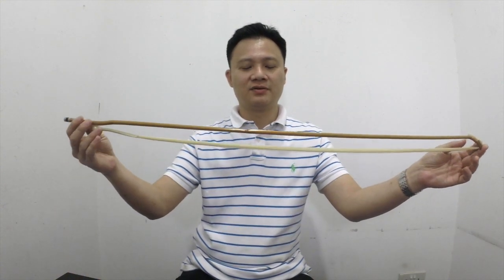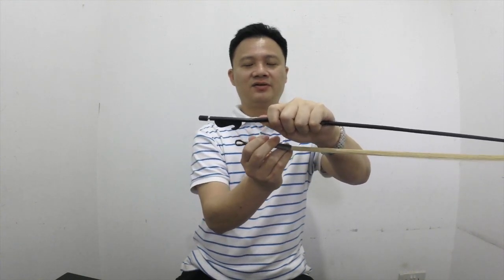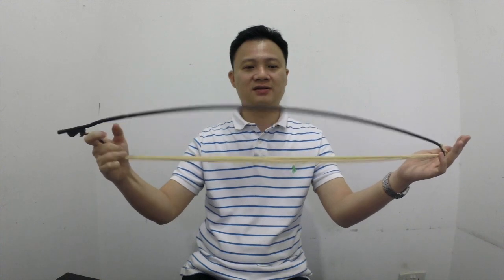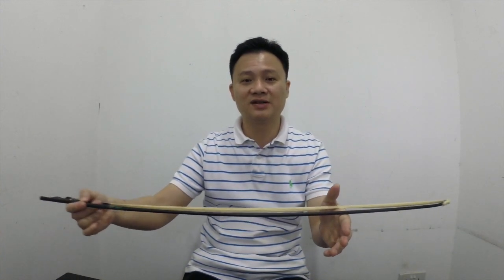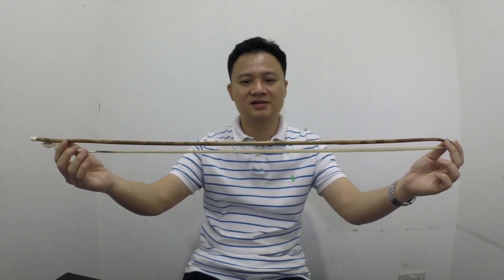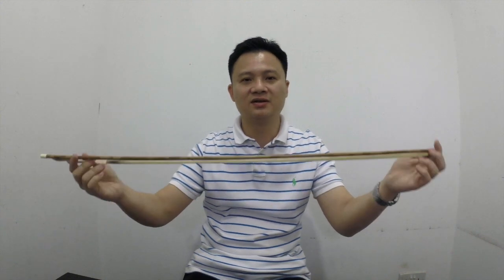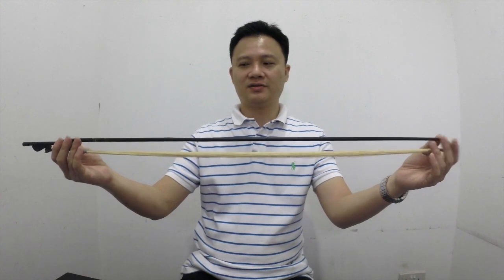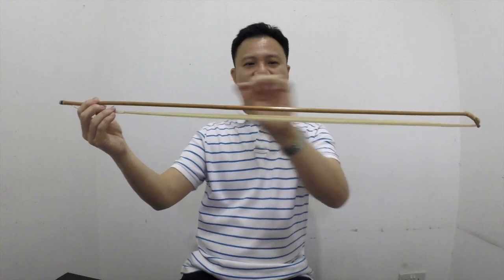EMTV Ep 4 - Choosing an Erhu Bow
This video talks about what to take note of when choosing an Erhu bow.